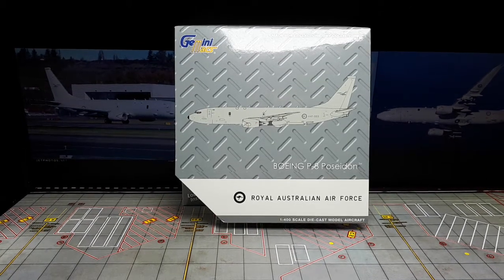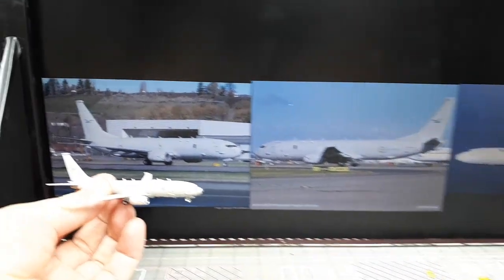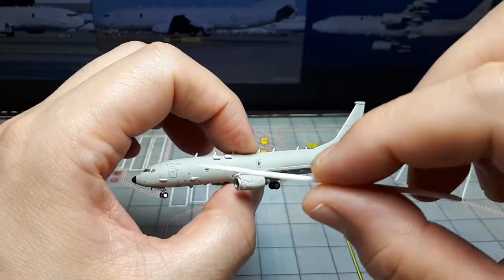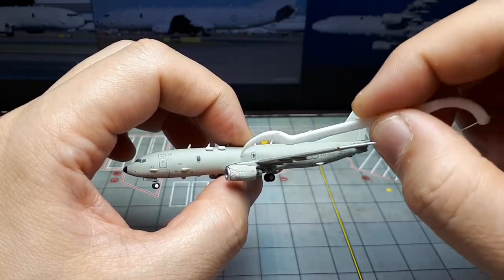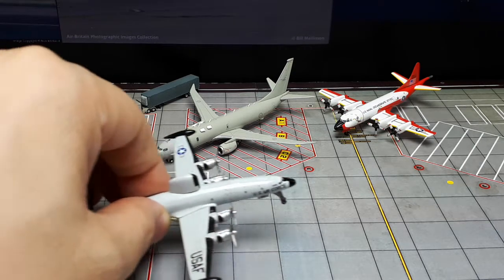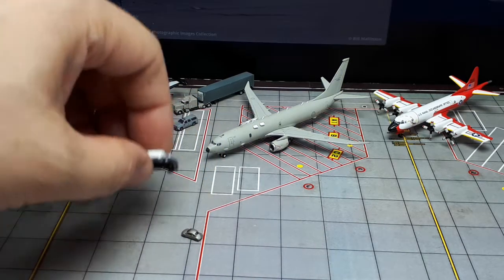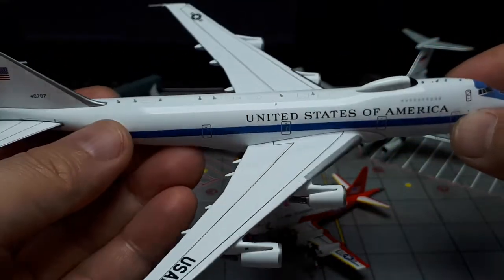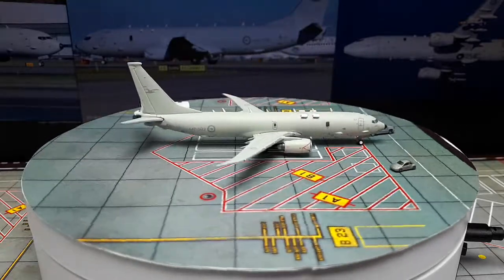1/400 Boeing P-8A Poseidon by Gemini Macs